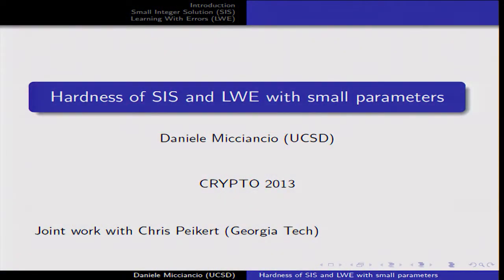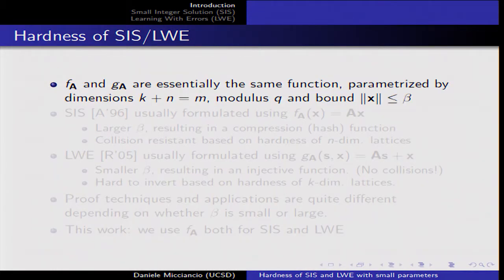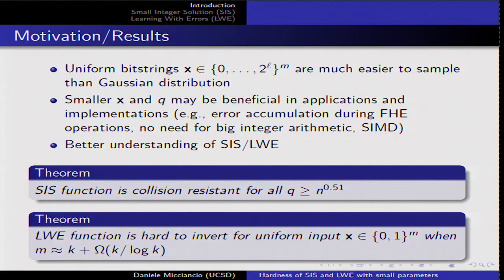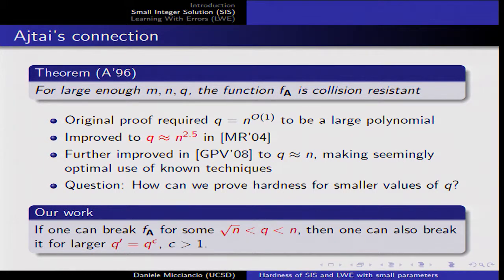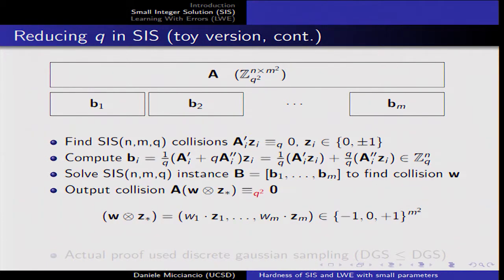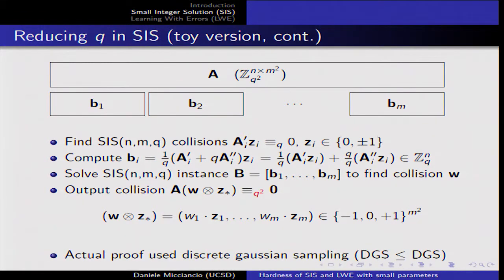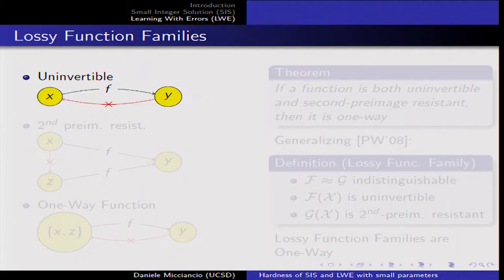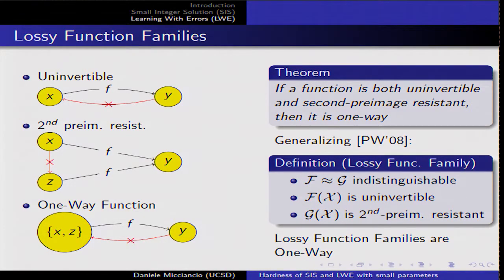Hardness of SIS and LWE with Small Parameters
Talk at crypto 2013.  Authors: Daniele Micciancio, Chris Peikert